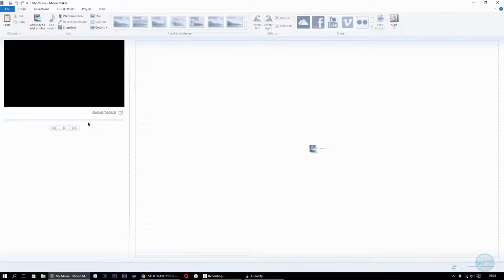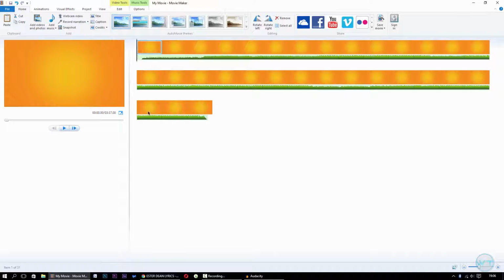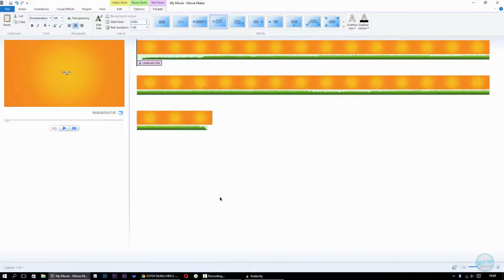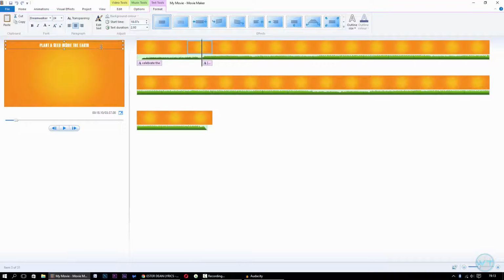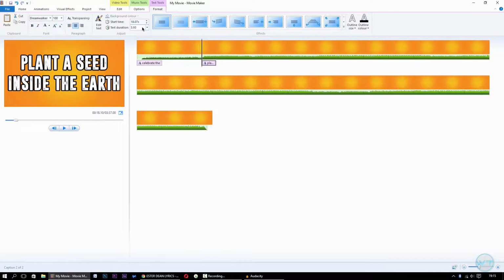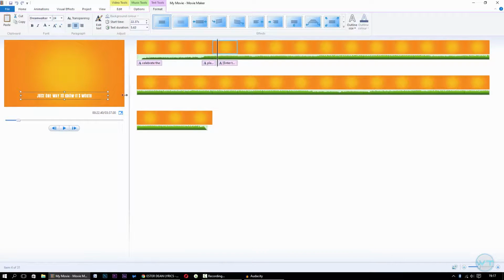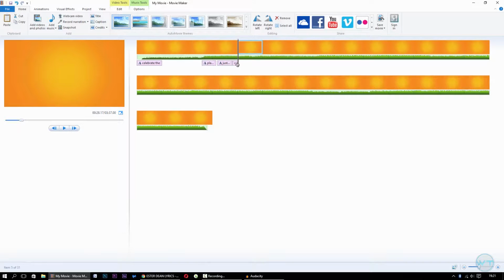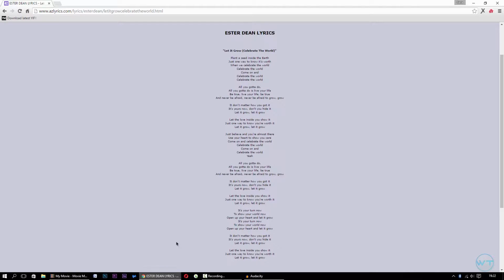How To Make A Simple Lyric Video With Windows Movie Maker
Once again I have updated the video that I have done three times on my channel. The other two weren't great so I decided to do another, and this one I think will be the best one.